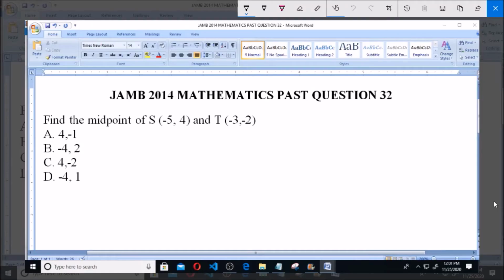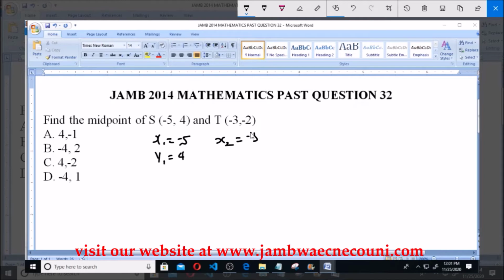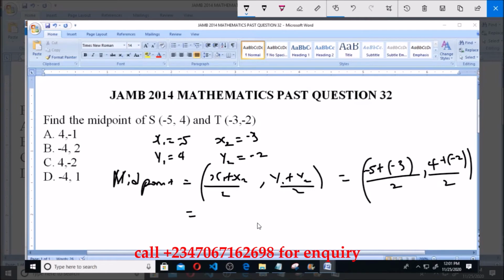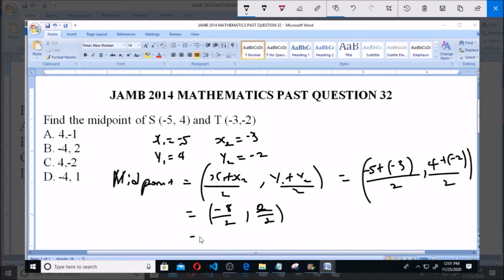JAMB 2014 MATHEMATICS PAST QUESTION 32 Midpoint